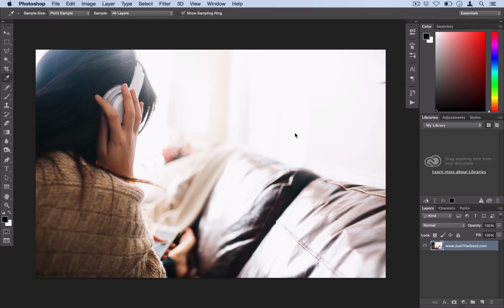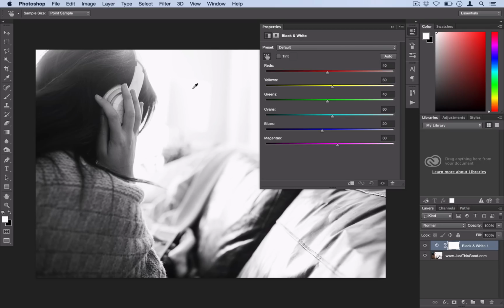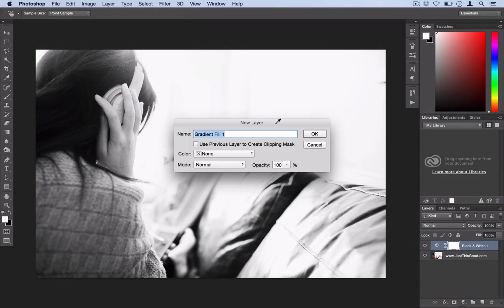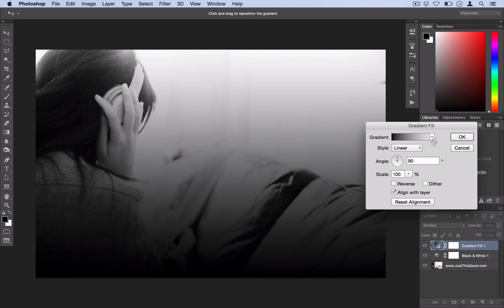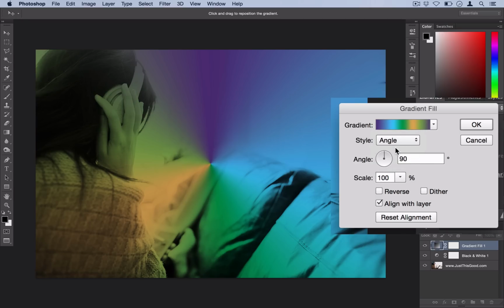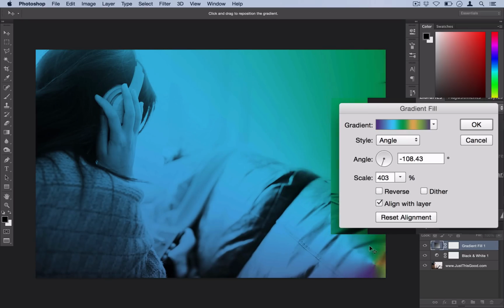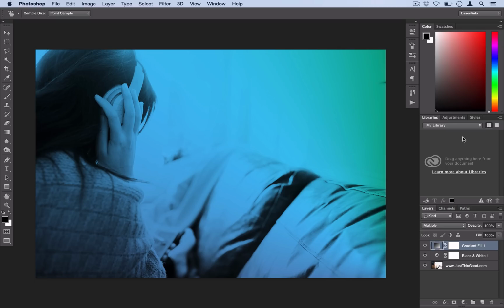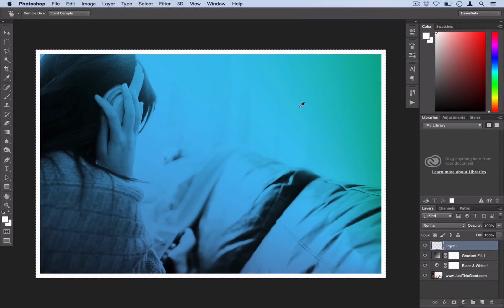How to create a Gradient Colored Photo Effect In Photoshop